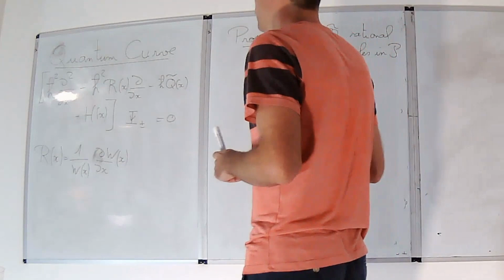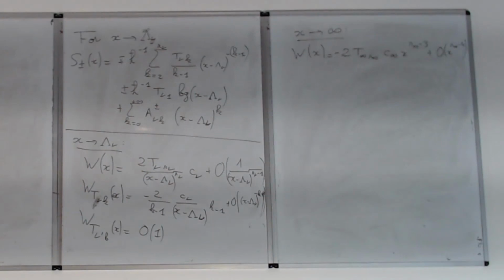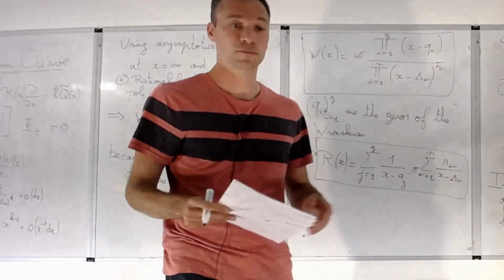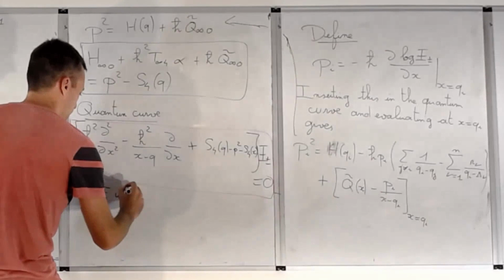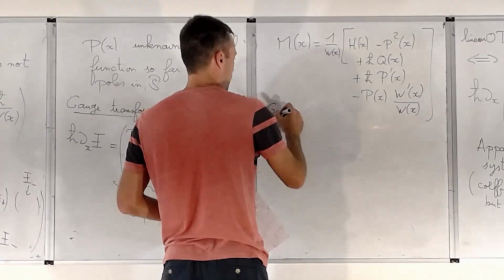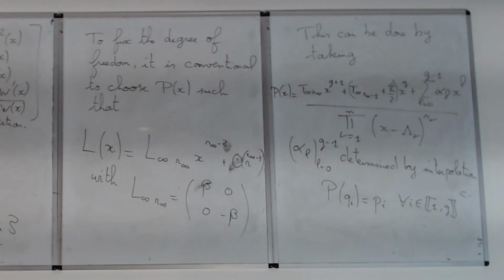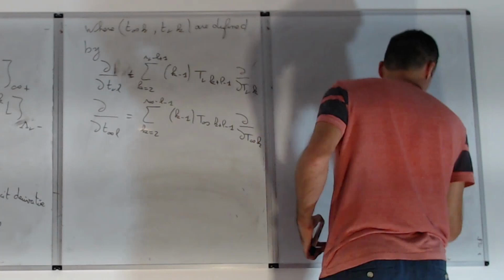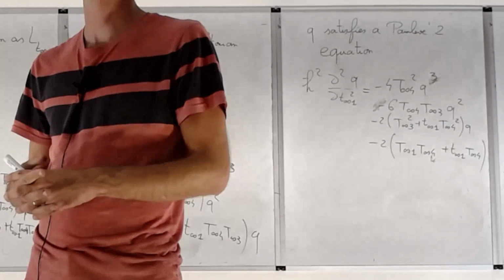Olivier Marchal - Quantum Curves - Lecture 3